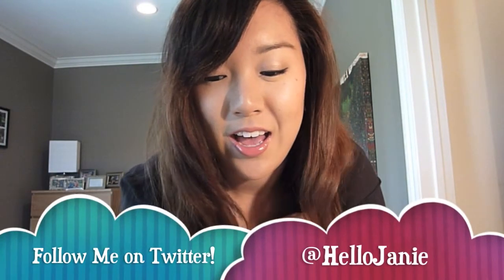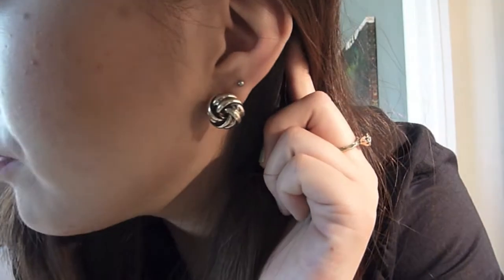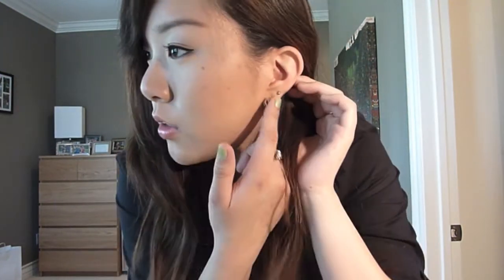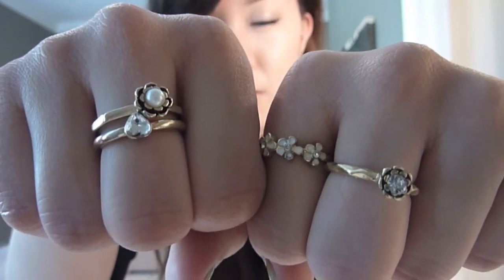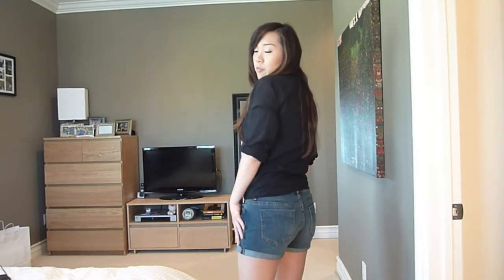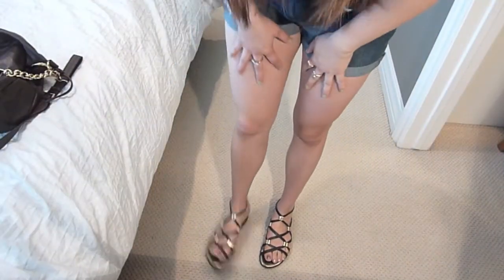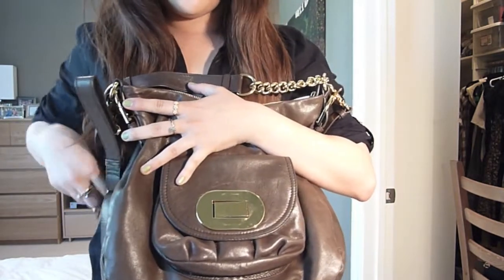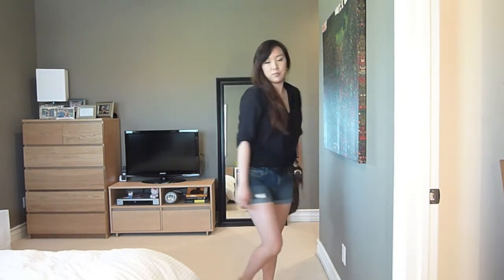♥ Outfit of The Day: Casual Denim Shorts.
***EXPAND TO FIND INFO & DETAILS BELOW!***

OUTFIT:
-Earrings: H&M (Pack of 4 earrings for $6)
-Rings: H&M
-Shirt: H&M
-Shorts: Forever 21
-Sandals: Banana Republic
-Bag/Purse: Badgley Mischka

Love,
Jane